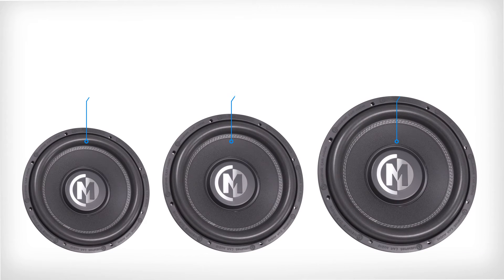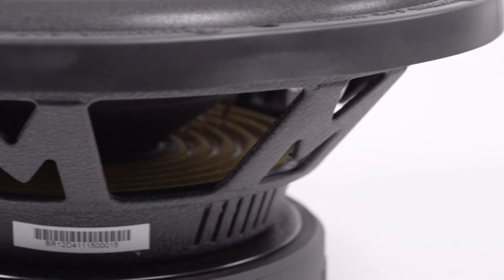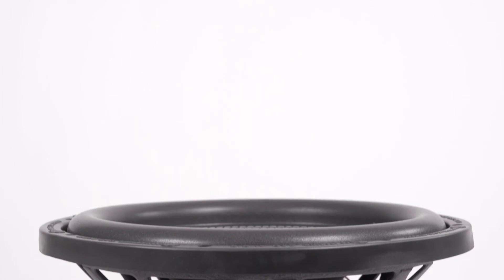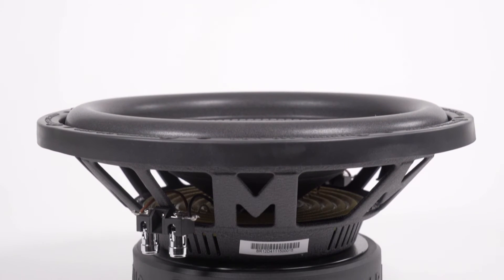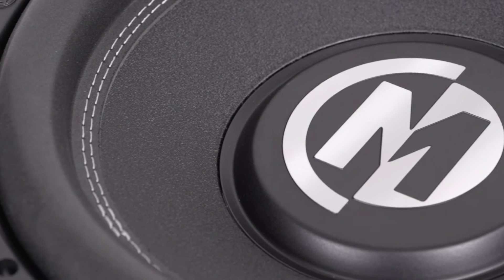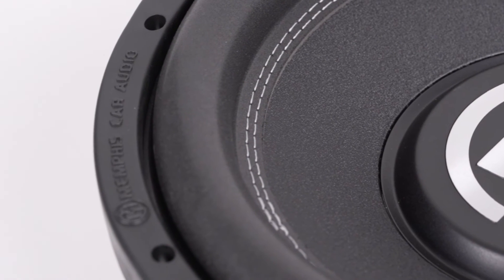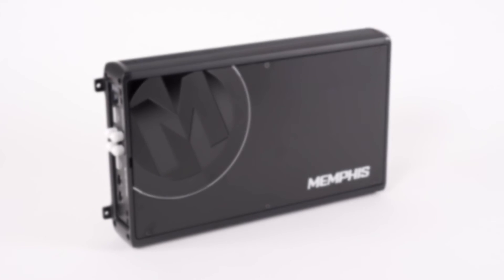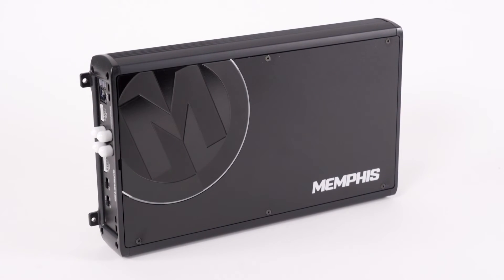First Look: Memphis Audio Bass Reference subs | Crutchfield video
Memphis Audio's Bass Reference line of subs lets you add some low-end thunder to your car audio system. Get a first look at these subs in this short video.